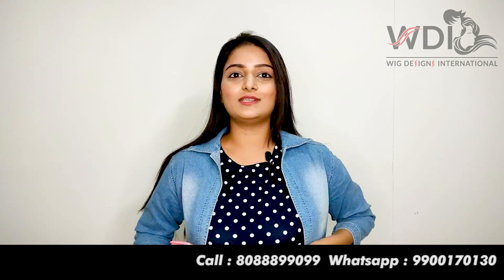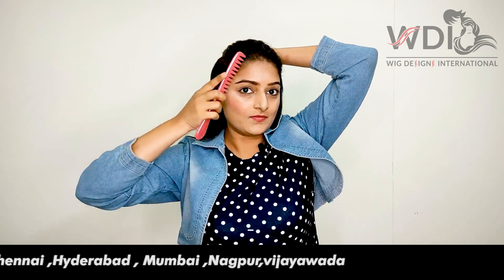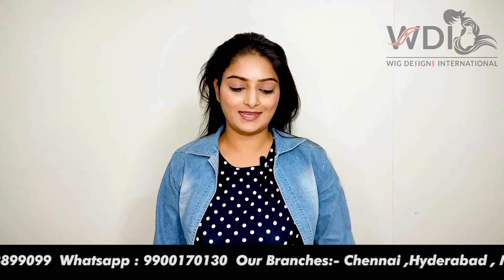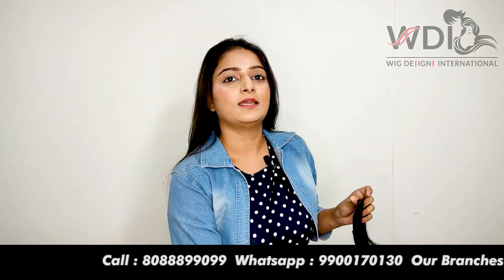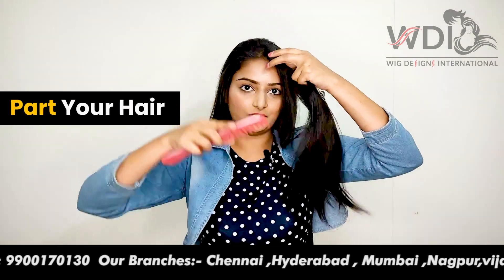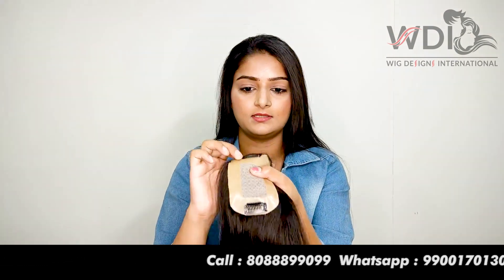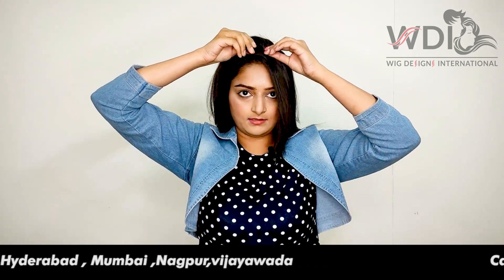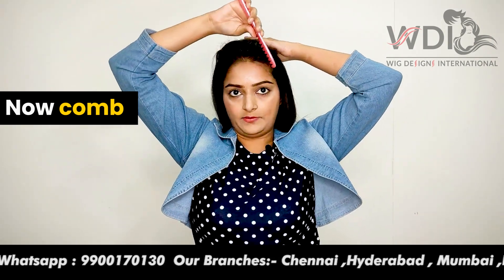How to wear Hair Topper for thinning crown [2021]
This video is the tutorial to showcase how to wear Hair toppers for  volume which are made up of natural human hair. Women who have less hair in crown area can use our Clip - on toppers which  gives instant volume and desired hairstyle.
We are a one-stop destination for all things Hair...

At WDI Hair studio, we provide all types of natural human hair extensions like curly,wavy, clip in/on ,etc.Instead of damaging your natural hair while straightening or coloring, use our extensions which gives natural look and hairstyle.
We have hair extensions solutions for thin hair, short hair, long hair, bold spots, front of the head, etc.

⚡️Visit our centers for Hair Extensions and hairstyle in 1 hour.

📒We provide Non-Surgical Hair Replacement :
Women's Hair Extensions
men’s hair wig
women’s hair wig
kid’s hair wig
hair patches
chemotherapy wigs
Alopecia wigs
hair fixing/bonding/Weaving
Clip on Extensions
Clip in Extensions

Not Just This But We also offer a Comprehensive Set of Women's Hair Extensions for Getting that party look you Crave for !

Did We Forgot to Tell you, We are based out of Bangalore and our Branches are also located in below Location's Aswell

MALLESWARAM | LIBERTY | INDIRANAGAR | SOMAJIGUDA | CHENNAI | KORAMANGHALA | CORPORATION | MUMBAI | NAGPUR